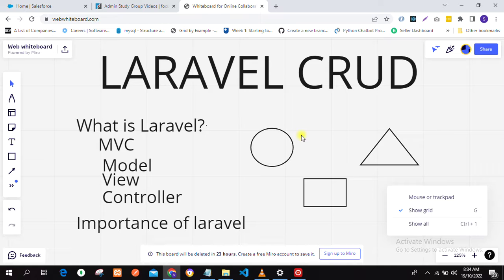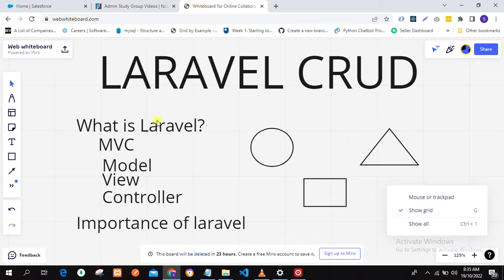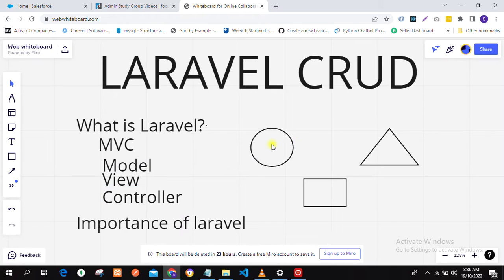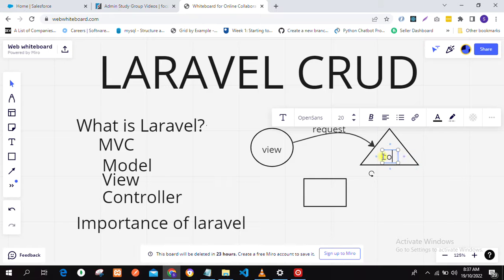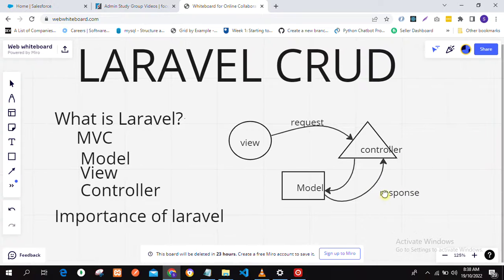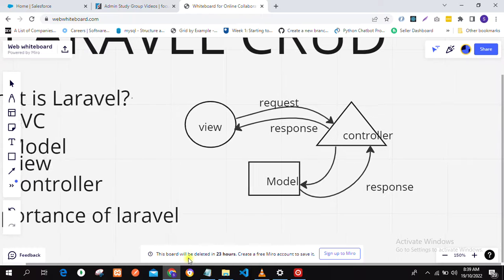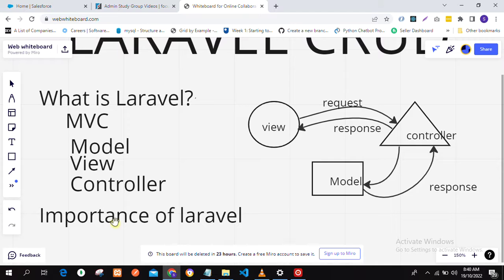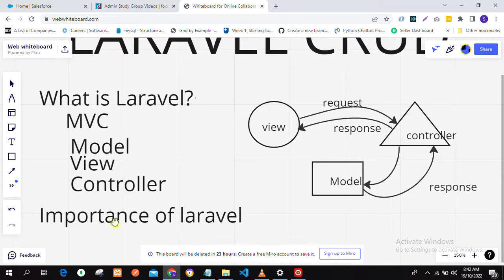Laravel crud : Introduction to Laravel (1)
This is first video in the series of Laravel tutorial for beginners. In this video I introduce you to Laravel in the concept of MVC Pattern. Importance of Laravel and also some key concept of Laravel